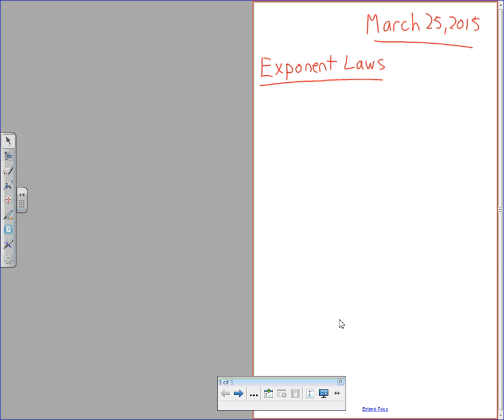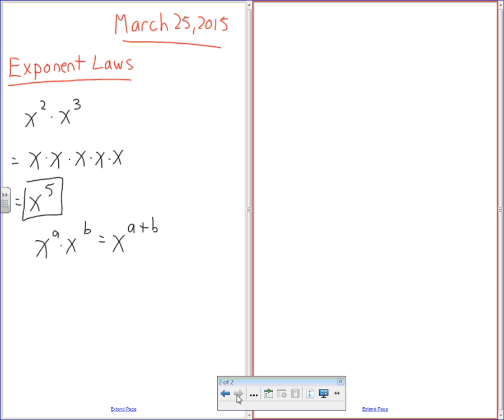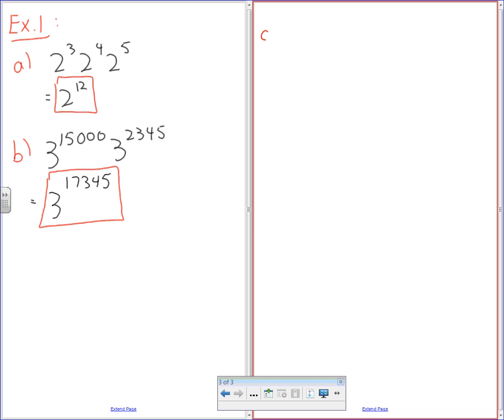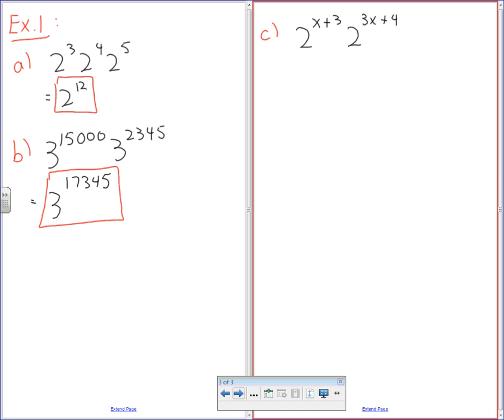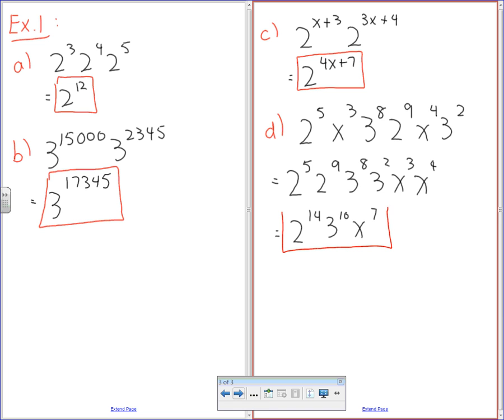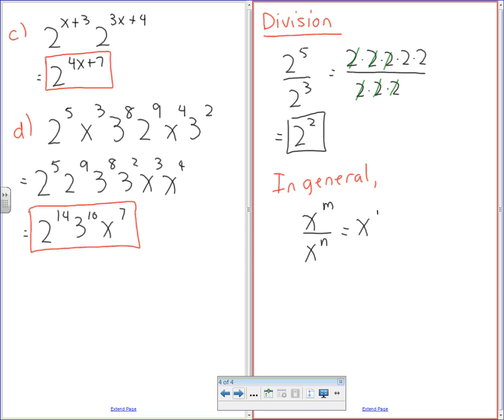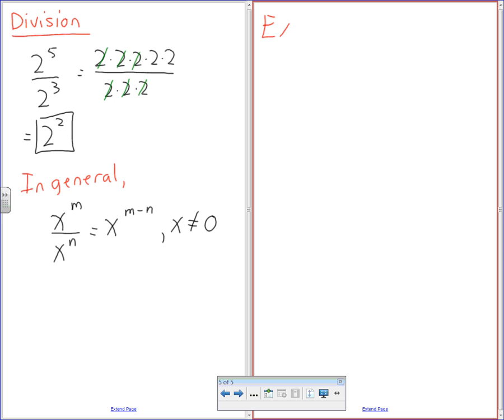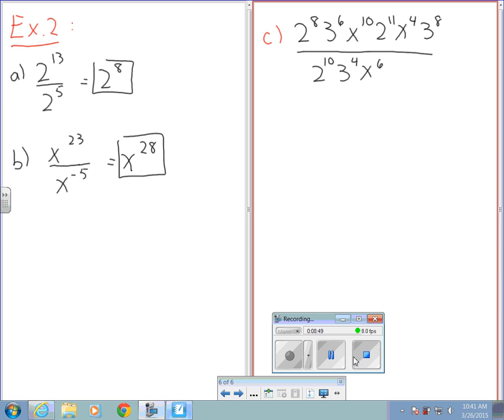MCR3U - Introduction to Exponents - Part 1 of 4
My March 26th, 2015 lesson on exponents